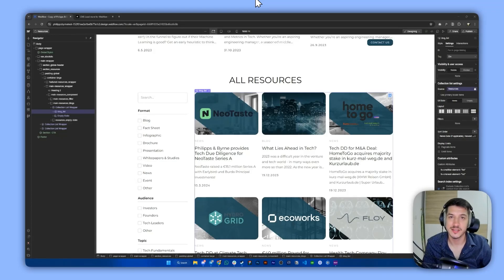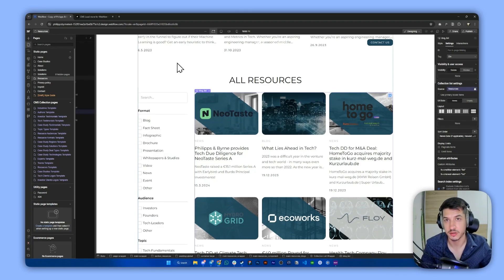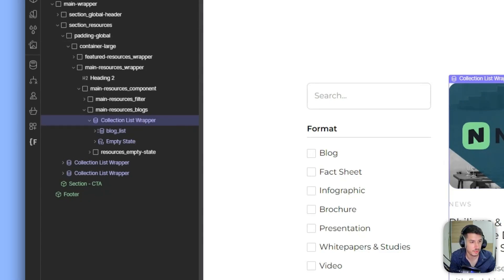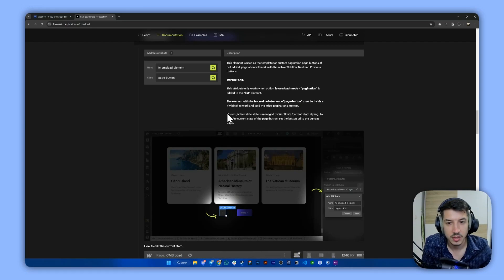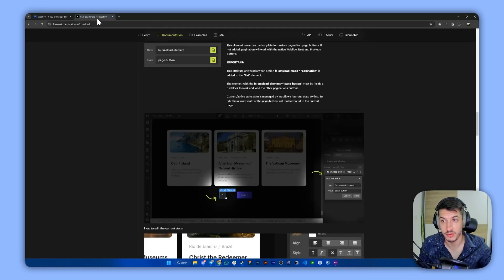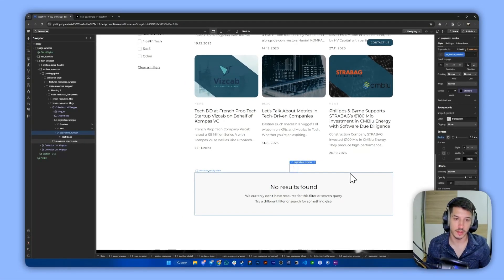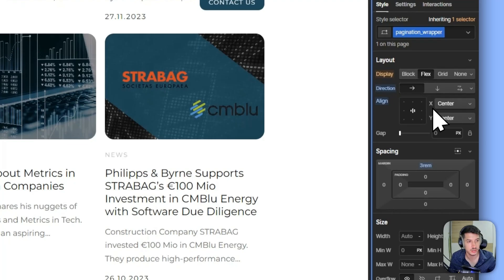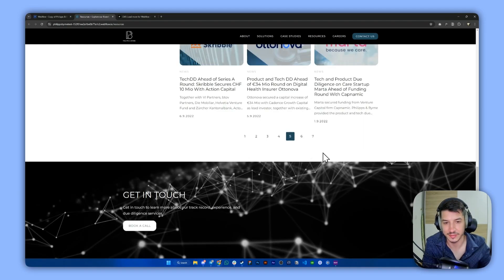How to Create Custom Pagination in Webflow (CMS Load More Tutorial)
Today, we go through how to create a custom pagination design in Webflow using Finsweet CMS Load attribute. It shouldn't take you more than 10 minutes to implement this and you'll have a beautiful number pagination that is not natively available in Webflow.